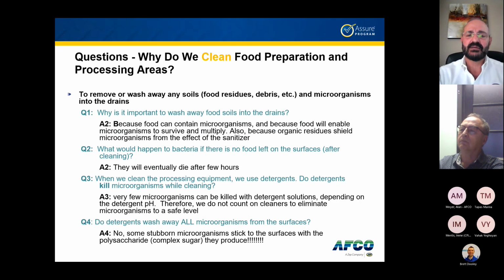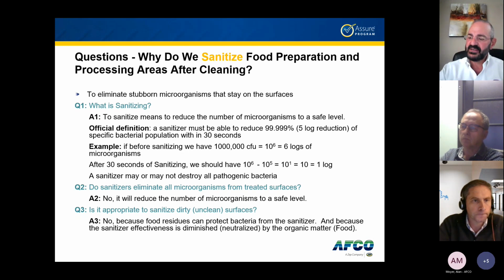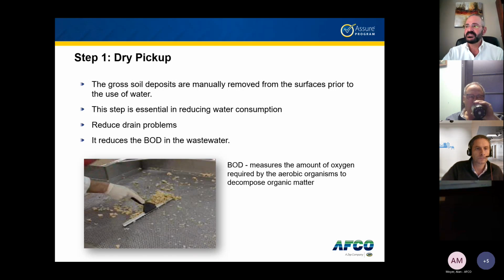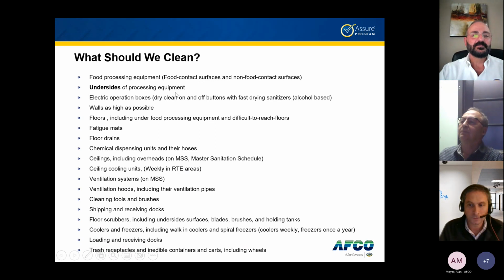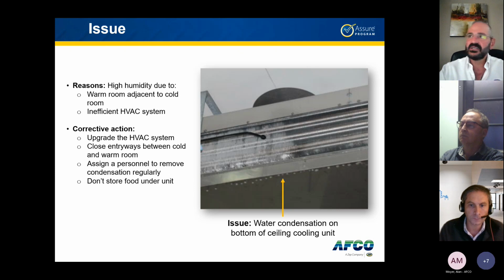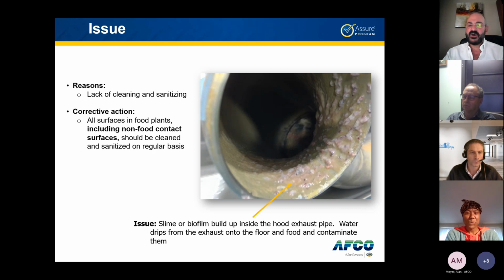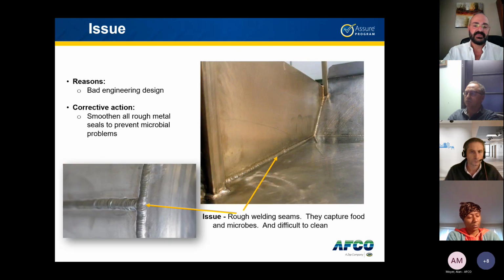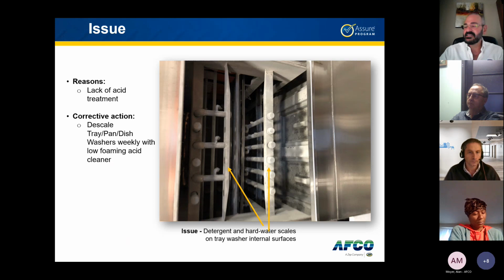Fundamentals of Cleaning and Sanitizing in Food Processing Plants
Watch the "Fundamentals of Cleaning and Sanitizing in Food Processing Plants and Critical Overlooked Areas" webinar from Adel Makdesi, Sr. Corporate Microbiologist at AFCO/Zep, that was hosted by the Ontario Food Protection Association in December 2022. Unfortunately, OFPA couldn’t recover the last few minutes of the webinar recording leading up to the Q&A, but there is still good information here from Adel in the first 51 minutes.